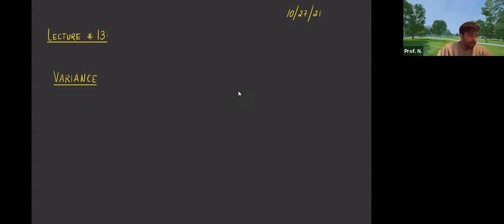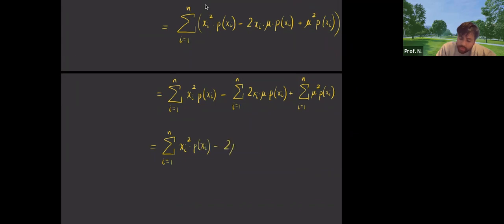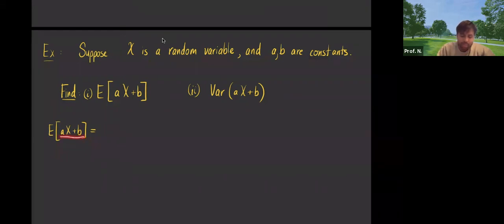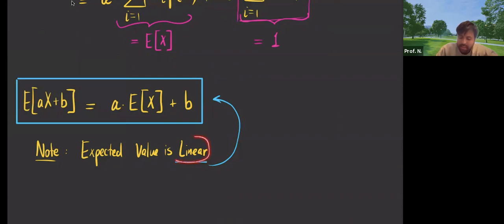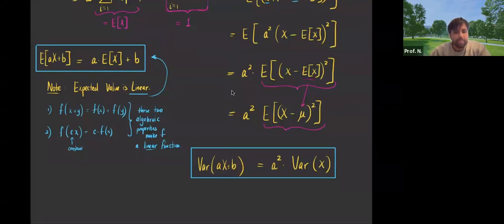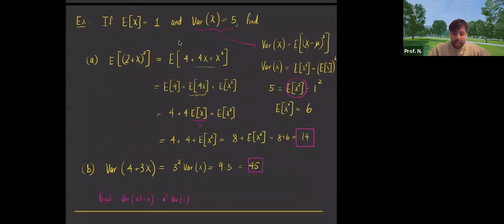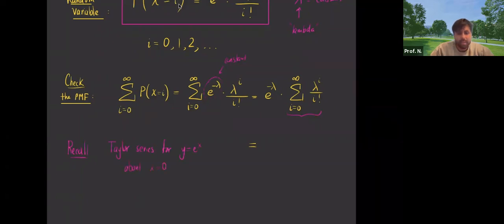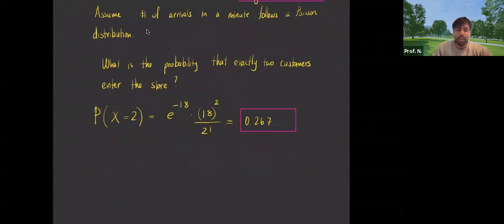Math 241 | Lecture 13